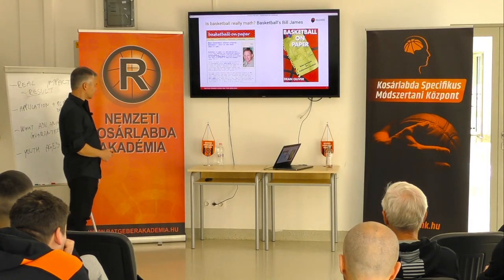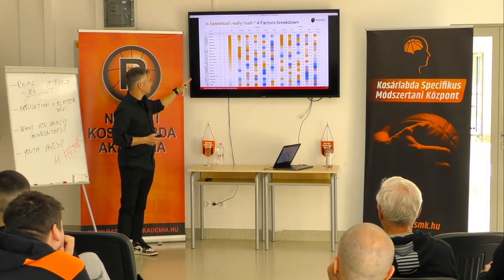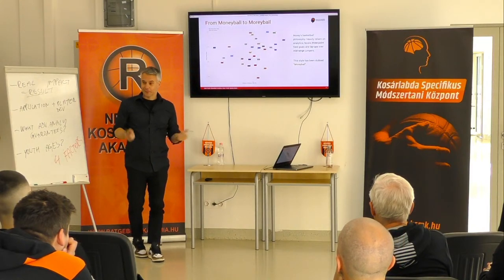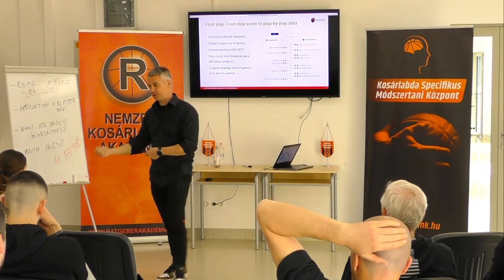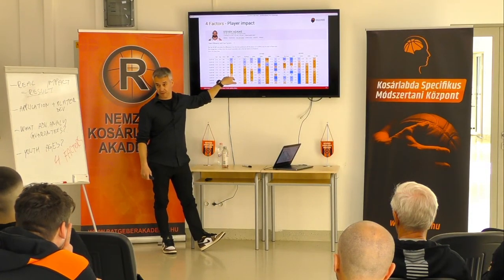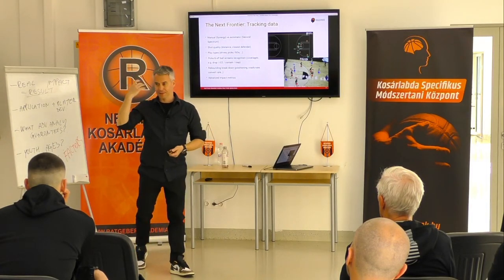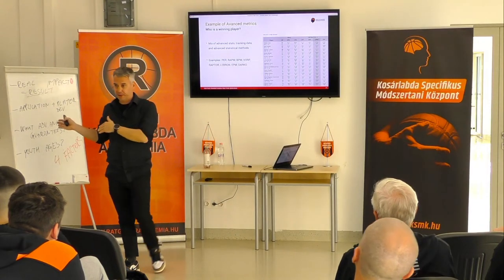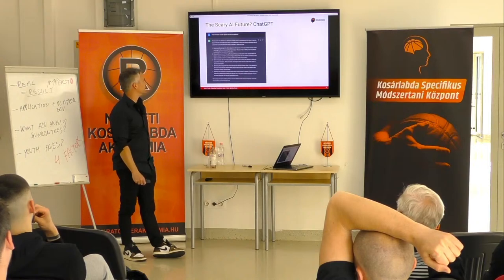Iztok Franko - From Moneyball to Moreyball - how Advanced Analytics Changed Basketball